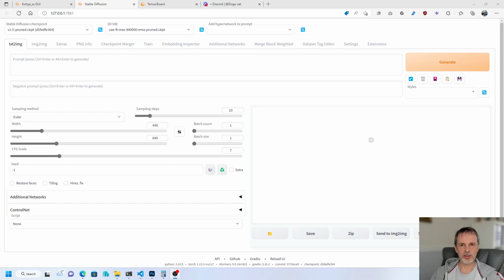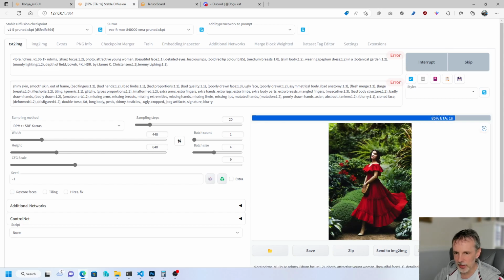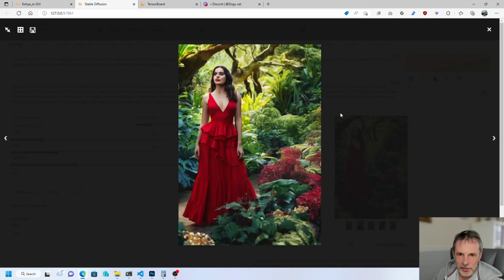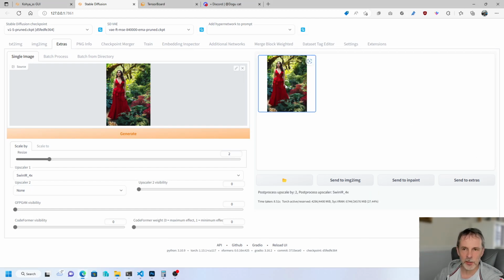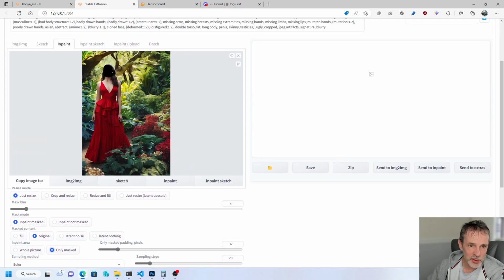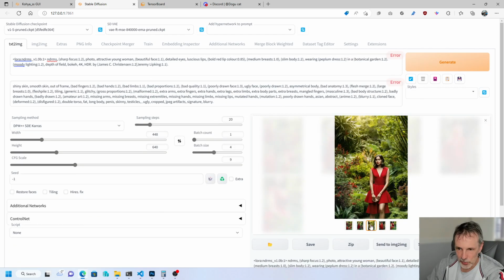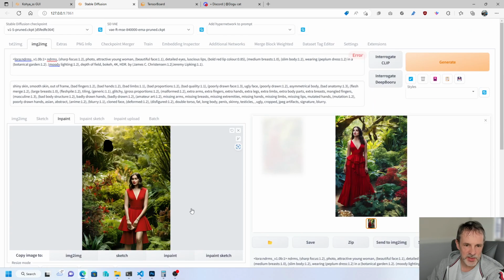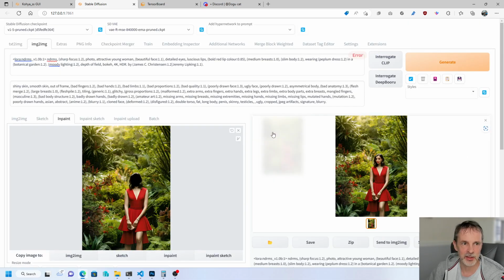Quickly fix bad faces using inpaint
This is a short tutorial on how to fix bad faces in stable diffusion using the inpaint feature.